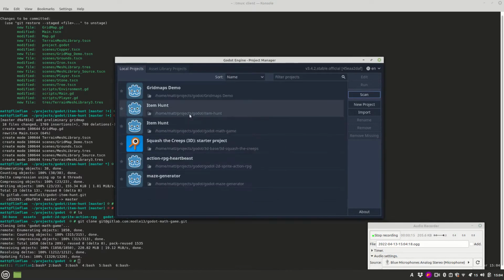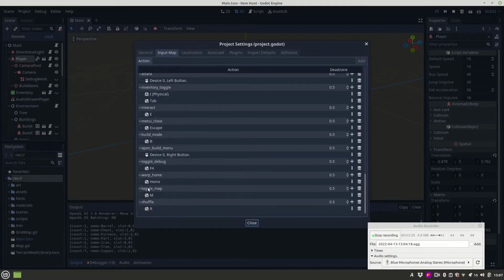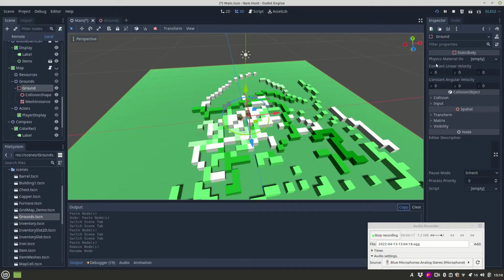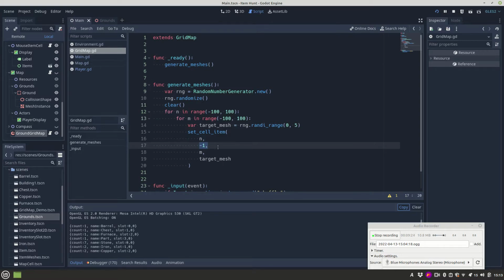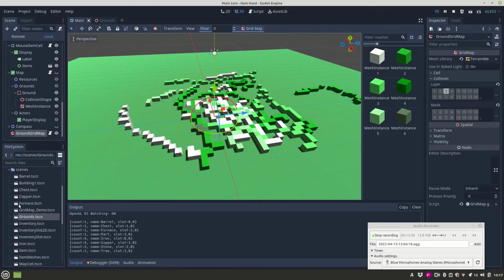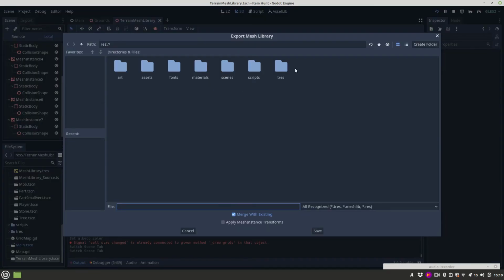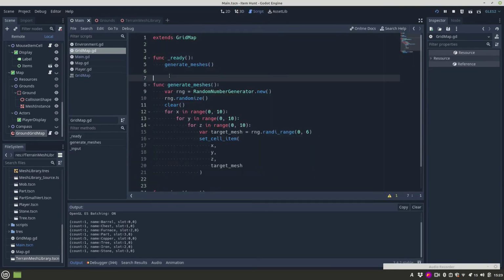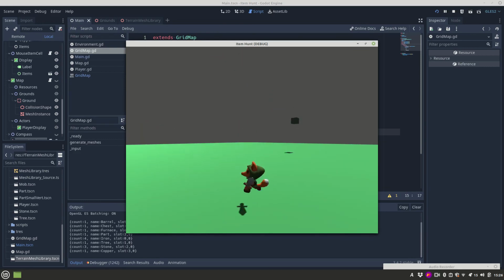Godot Geometry Math Game Intro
just me gutting the original project, talking about gridmap, and talking vaguely about a math game idea